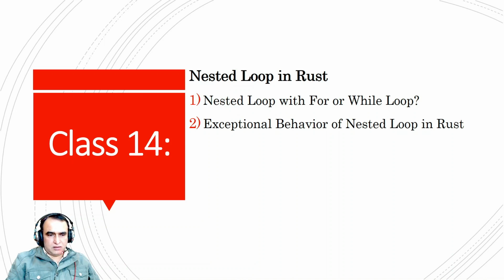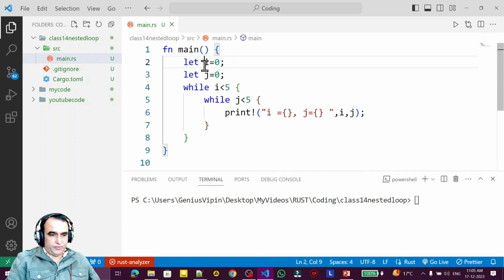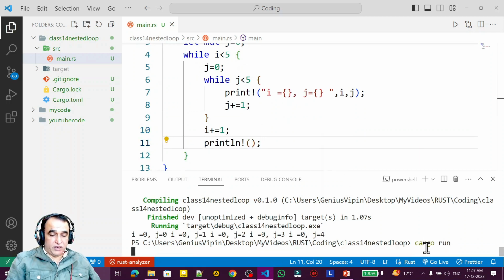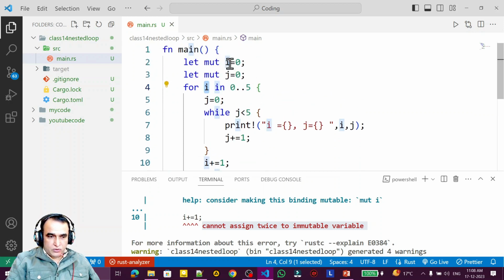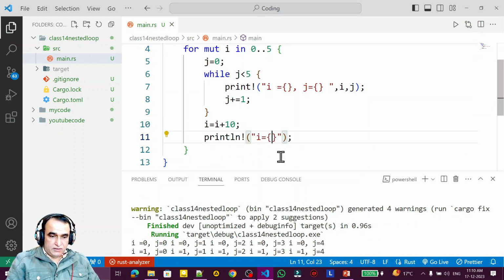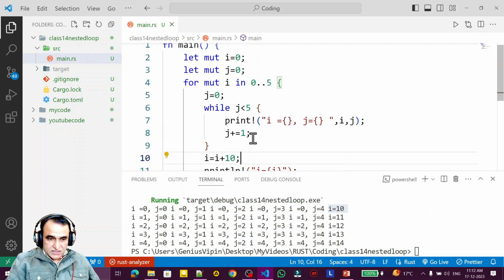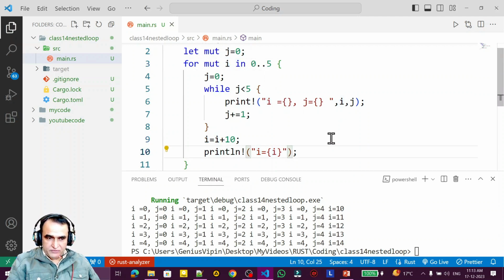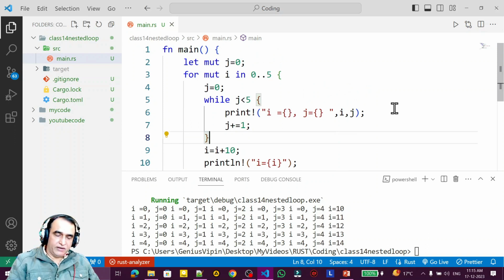Nested Loop in Rust | Rust Tutorial -14 | Dr Vipin Classes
Exceptional Behavior of Nested Loop in Rust

Rust Interview Questions:
1. Nested Loop with For or While Loop?
2. Exceptional Behavior of Nested Loop in Rust